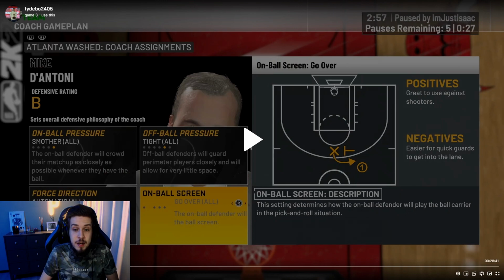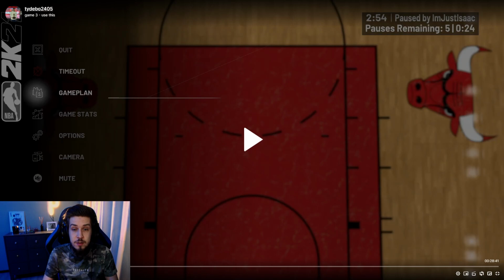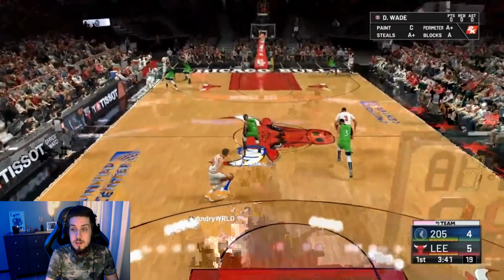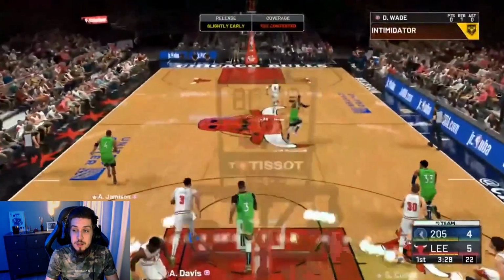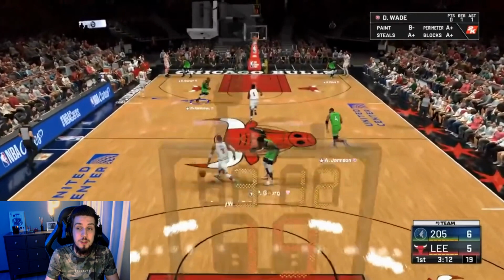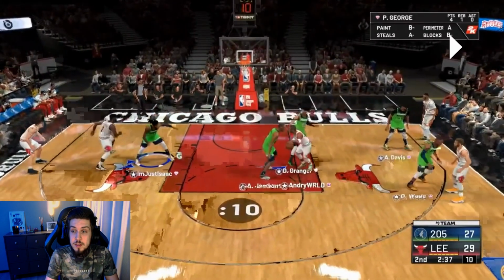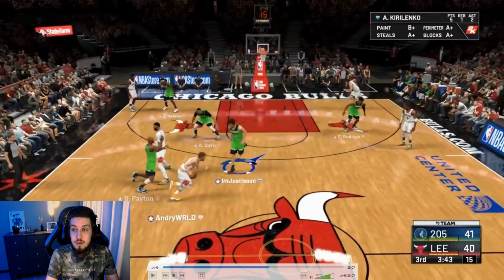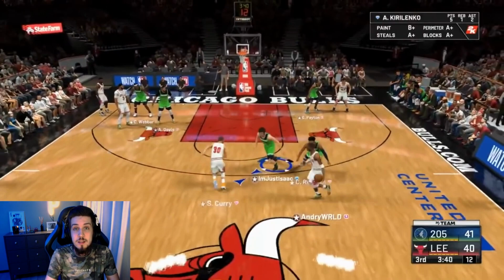HOW TO PLAY BETTER DEFENSE IN MYTEAM UNLIMITED! LEARN TO DEFEND LIKE TYDEBO! BEST DEFENSIVE SETTINGS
Today I am going through Tydebos defense and analyzing how he plays in certain scenarios. Breaking down everything step by step to help you guys understand and take something to improve your own gameplay.